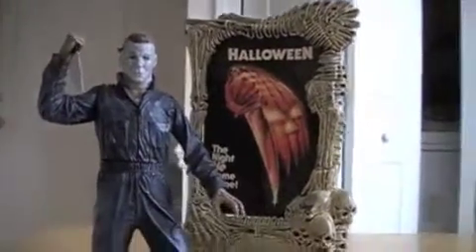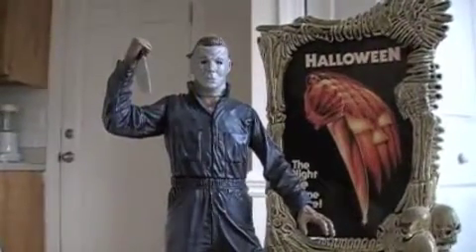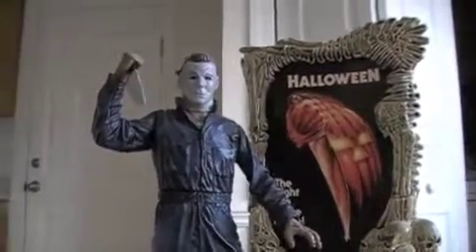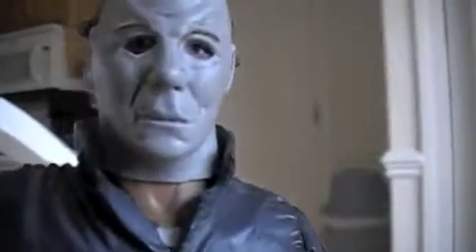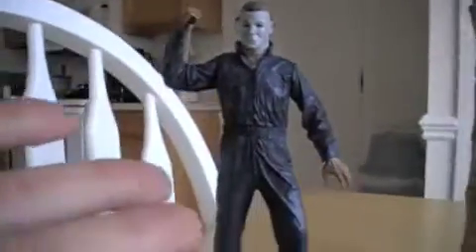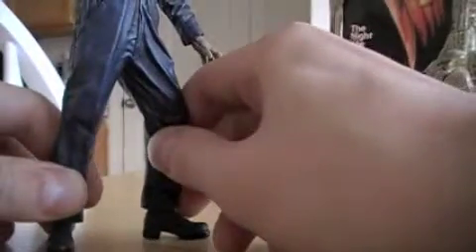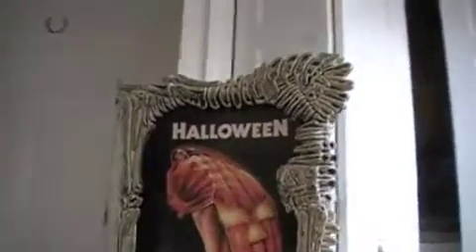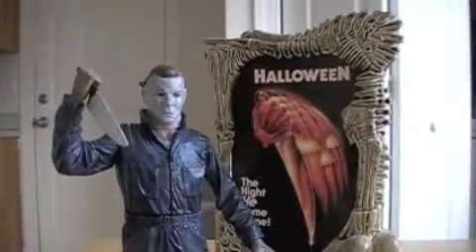Michael Myers Movie Maniacs Series 2 Review McFarlane Toys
Happy Halloween!!! Watch out for the boogeyman!